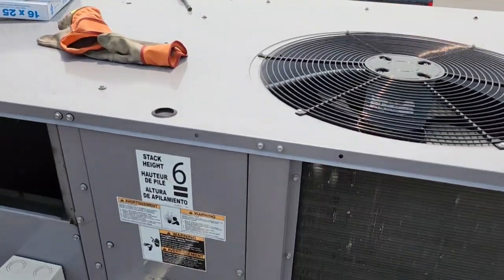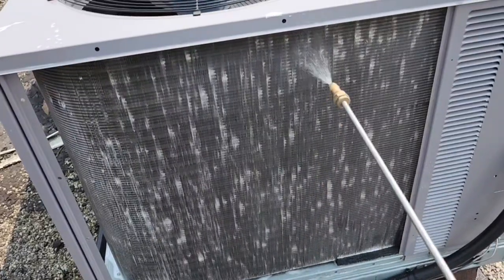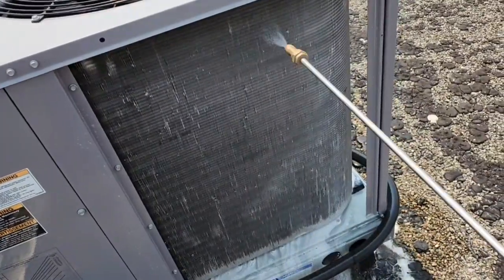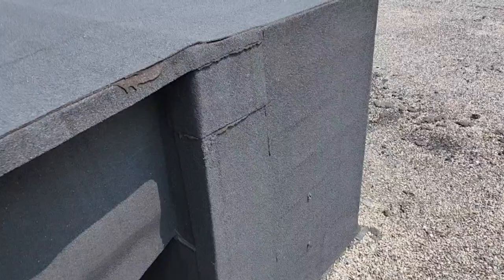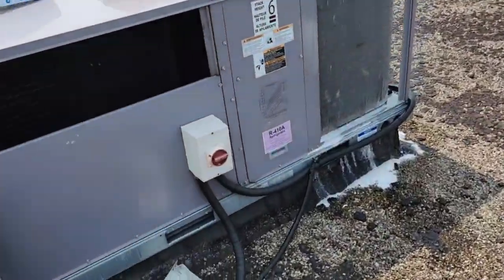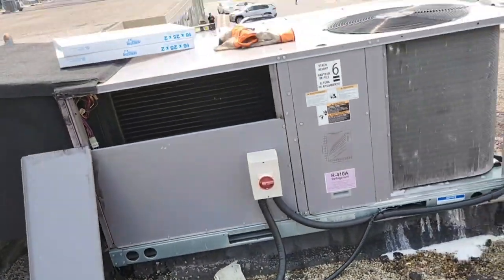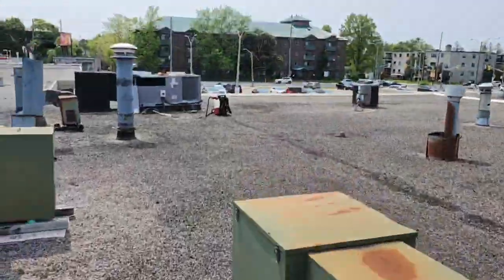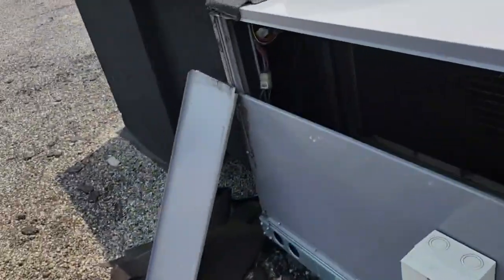KeepRite Packaged Rooftop Unit Is Not Installed Properly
I forgot to mention that the unit is only used for Air Conditioning and there is no gas line to the unit "No Heating". I would have Red Tagged it if it was gas piped.And also NO Installation TAG!